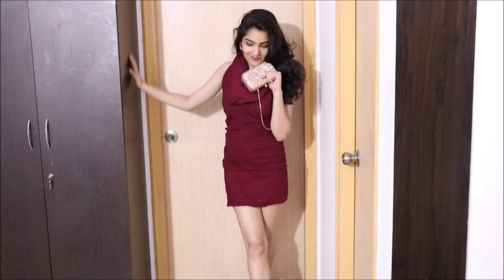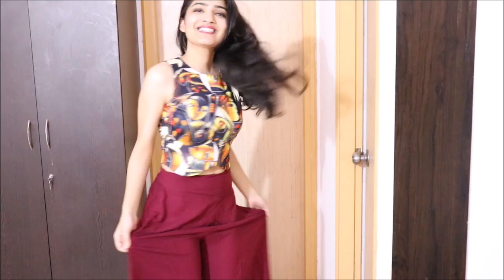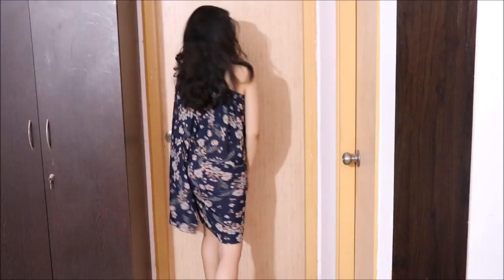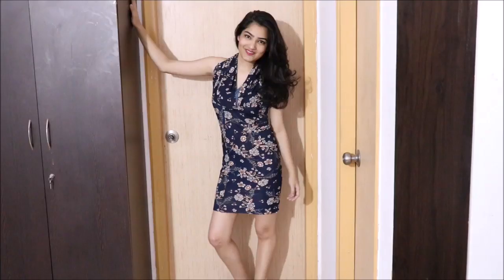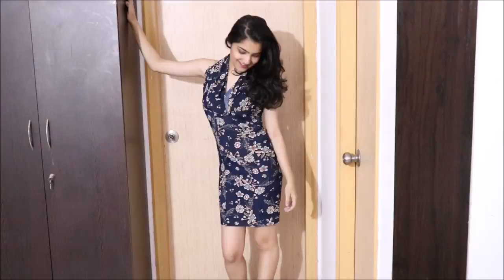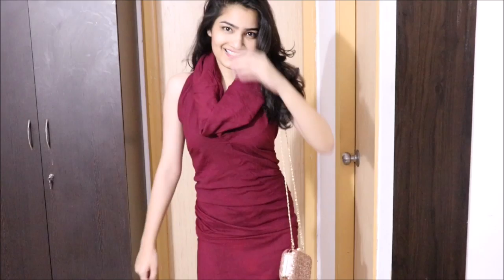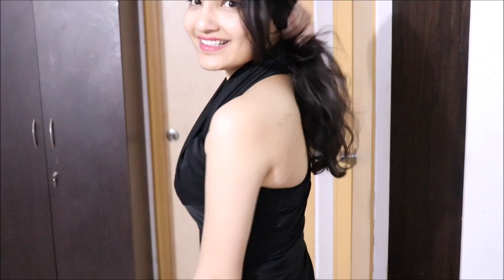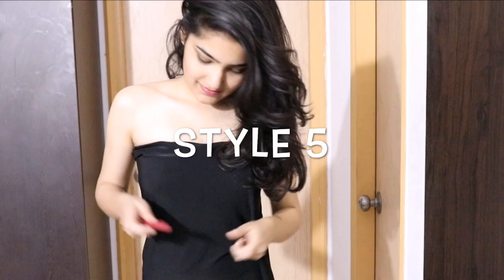5 Ways to Wear Palazzo/Pajama like a Dress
Hi Girls ,

Watch this video to see 5 ways in which you can wear a pajama / palazzo like a dress :)
You can wear these to parties , events , fests , farewell , birthdays , movie !